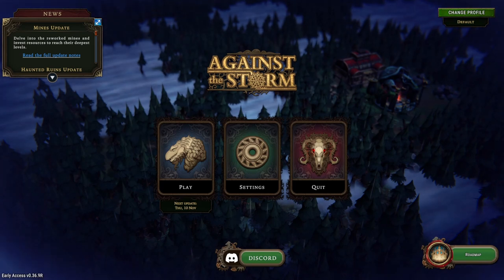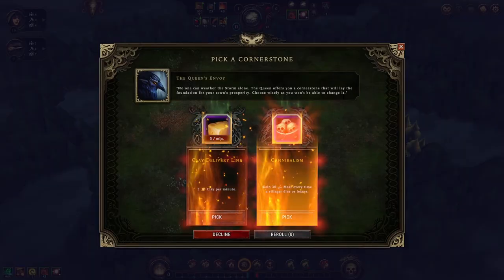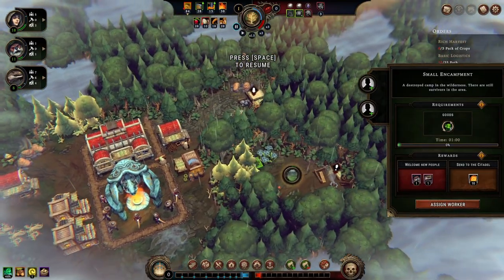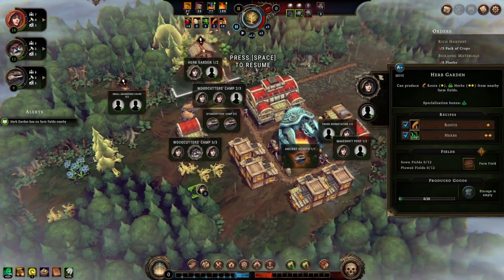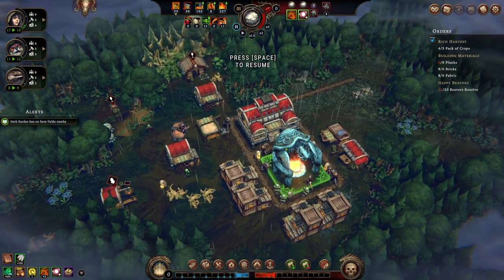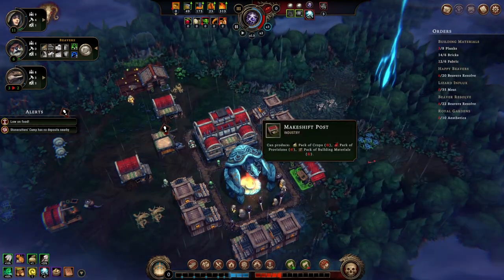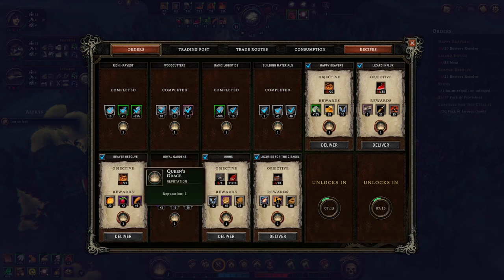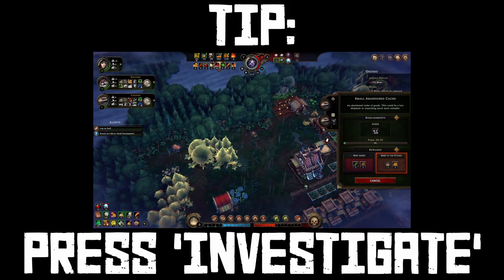Roguelite City Builder - Against The Storm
A dark fantasy city builder where you must rebuild civilization in the face of apocalyptic rains. As the Queen’s Viceroy, lead humans, beavers, lizards, and harpies to reclaim the wilderness and secure a future for civilization's last survivors.